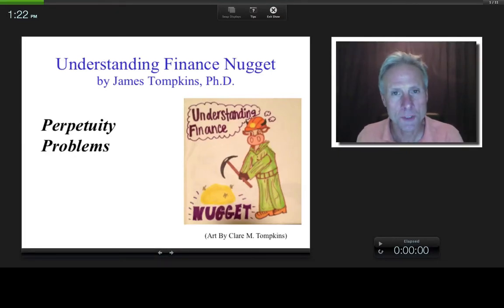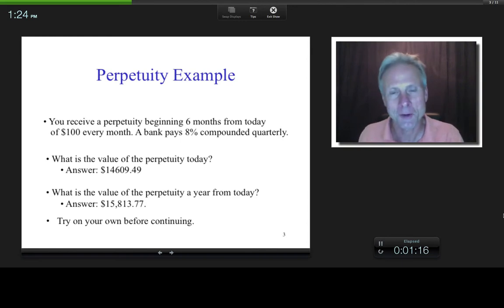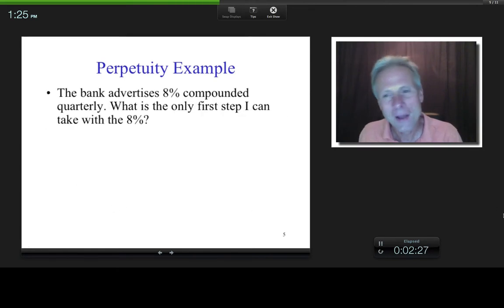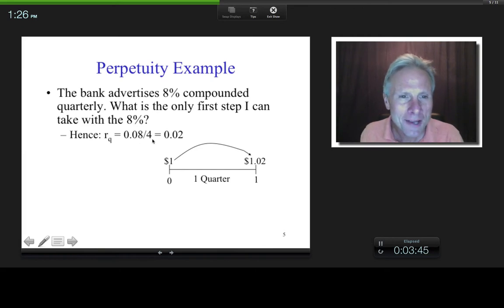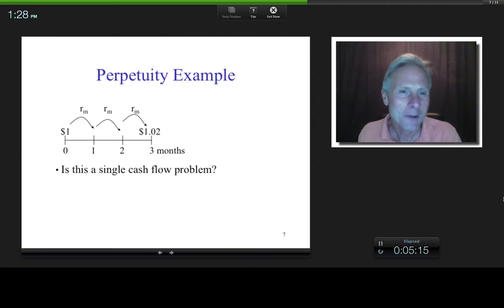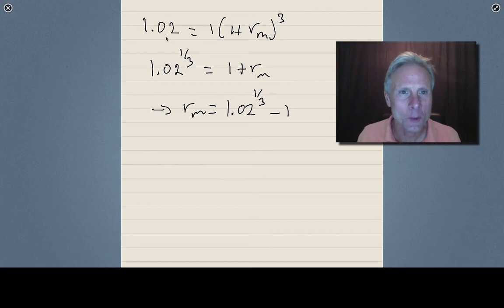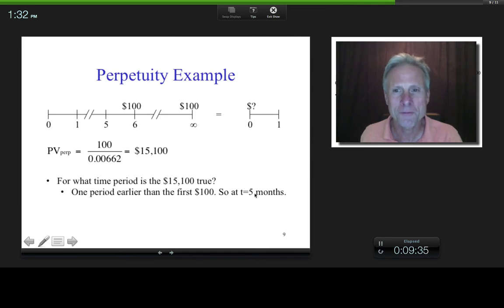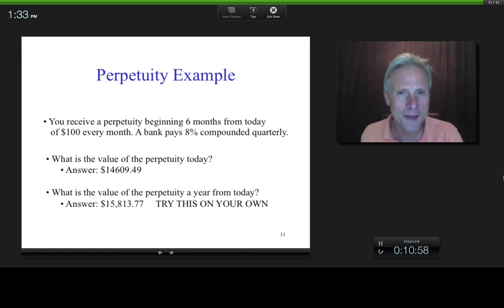Perpetuity Problems, James Tompkins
This is an "Understanding Finance Nugget" in which apply the present value of a perpetuity formula.